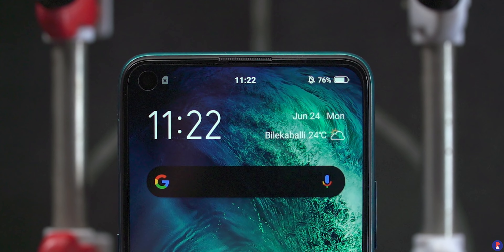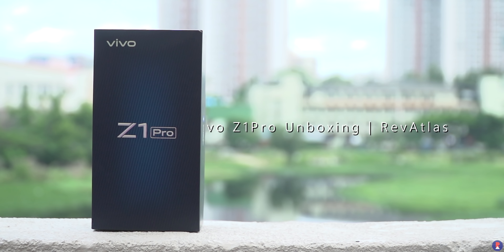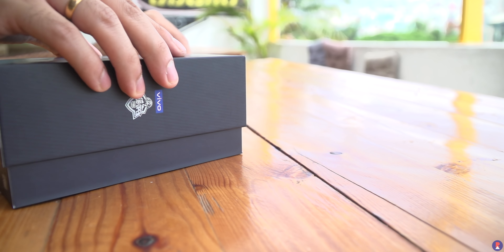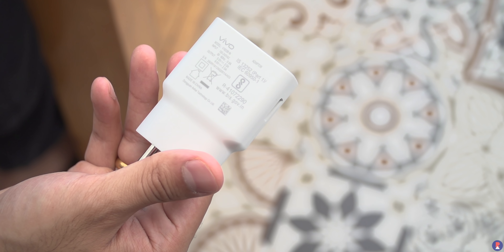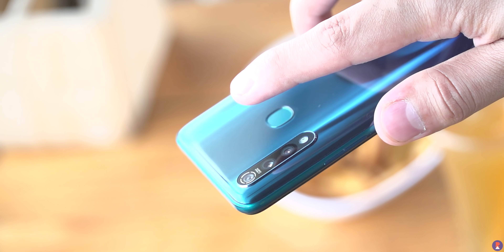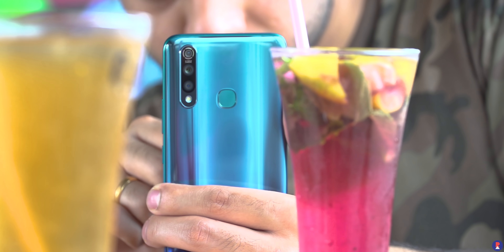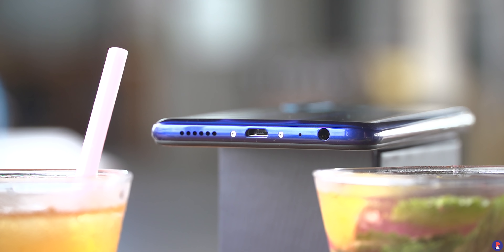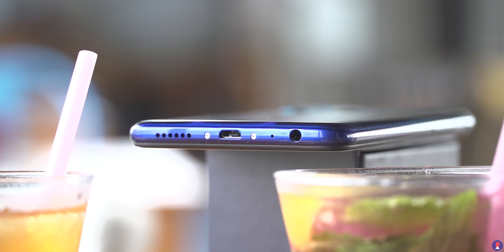vivo Z1Pro Unboxing - Rs 14999 for Snapdragon 712, Triple Camera, 5000 mAh and more